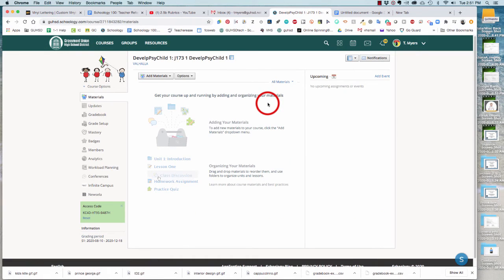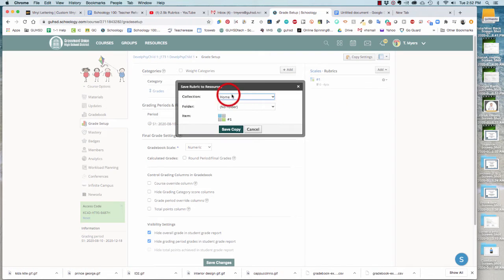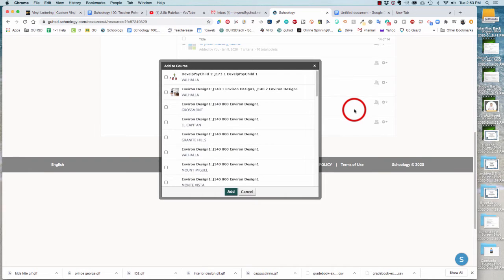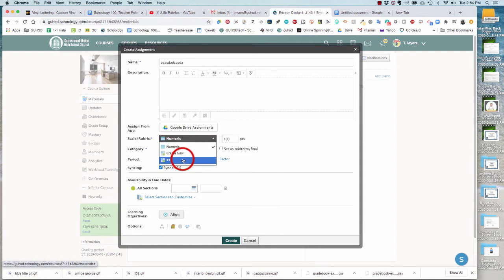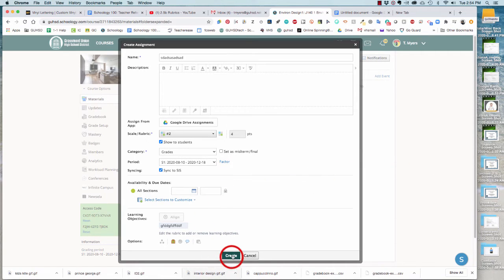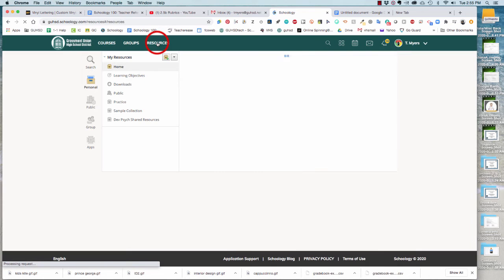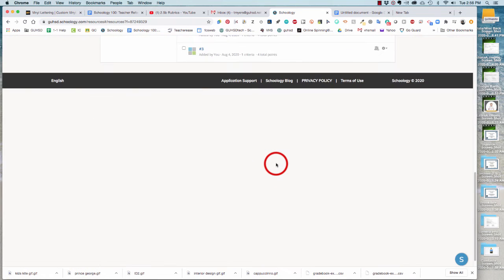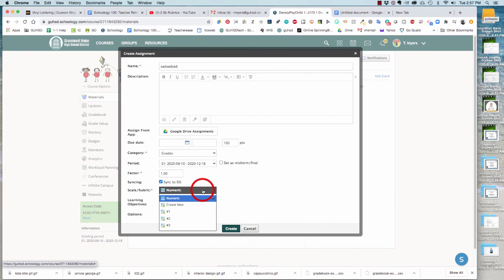Schoology rubrics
Created as a help for Denise.